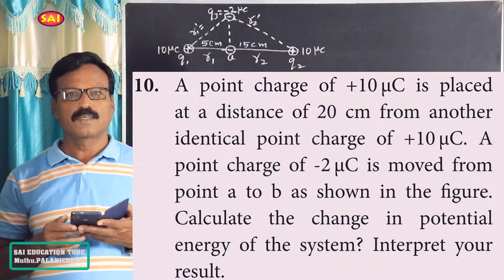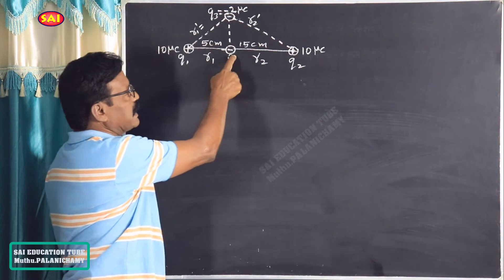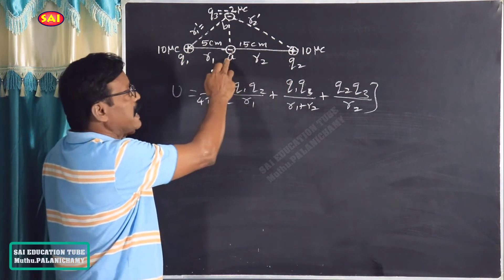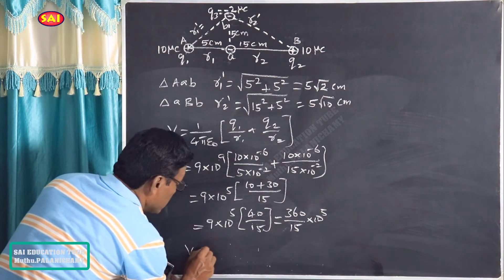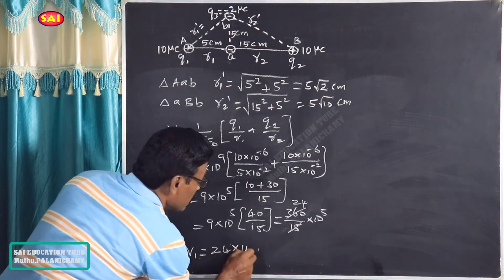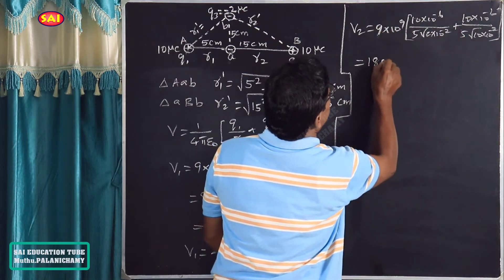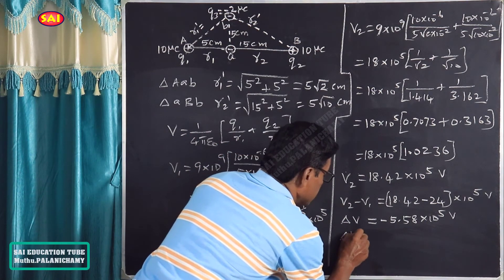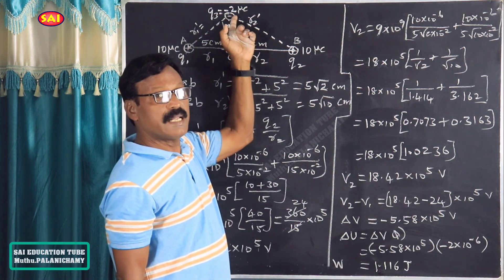Num Prob-10||ELECTROSTATICS||CH-01||+2 PHYSICS||TN12TH||இயற்பியல் நிலைமின்னியல்||PALANICHAMY|New SAI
EX.PROBLEM-1.10:
Creatively Discussed beyond Problem solving
A point charge of +10 µC is placed at a distance of 20 cm from another
identical point charge of +10 µC. A point charge of -2 µC is moved from
point a to b as shown in the figure. Calculate the change in potential
energy of the system? Interpret your result